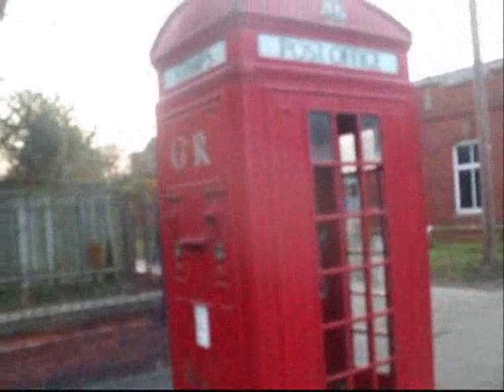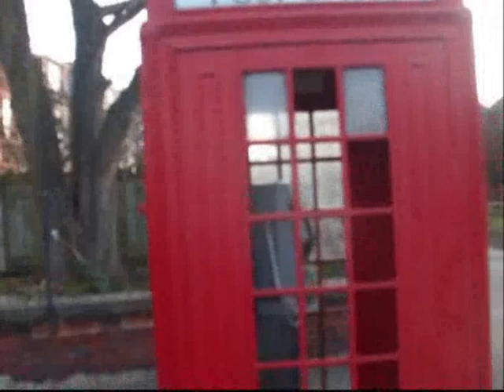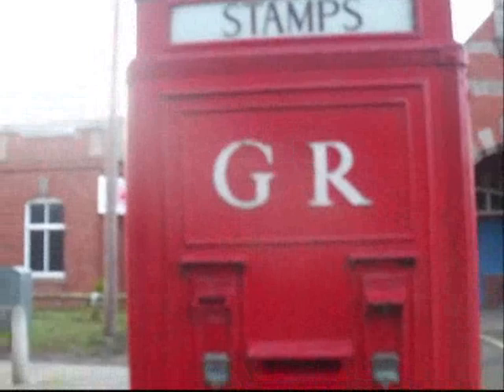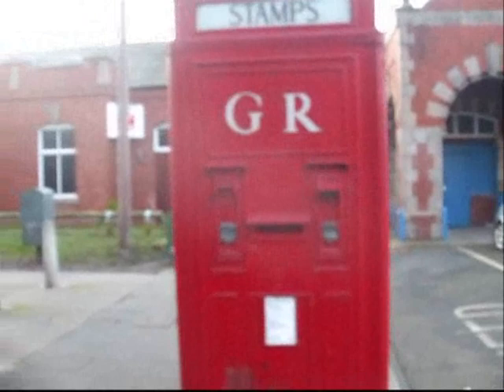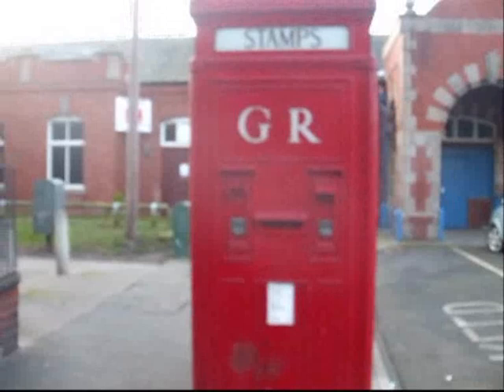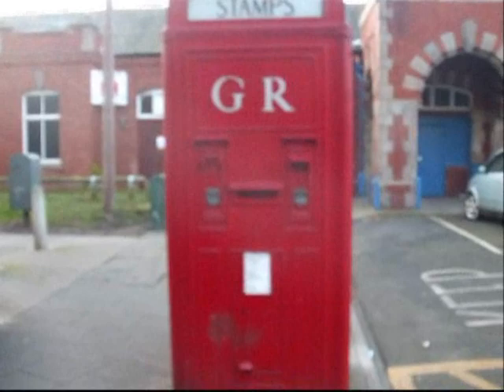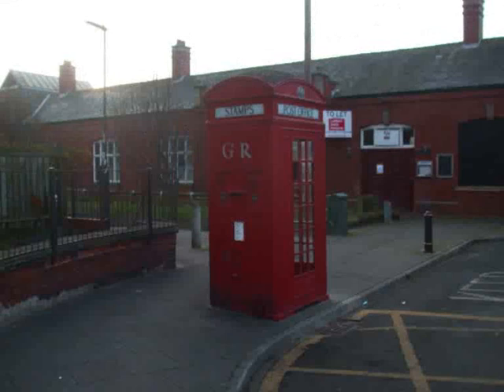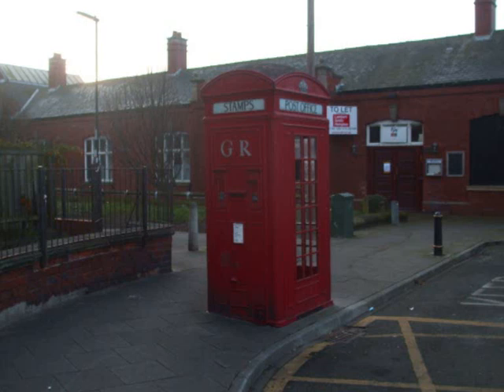Small Pieces of History: Part One - The Miniature Post Office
Not every piece of history is large, some are small and can be over looked. This irregular series will highlight what I think are interesting but small pieces of history

This one is the Miniature Post office from the days when telephones and the postal system came under the province of the General Post Office in the UK. It was a pay phone box with a pillar box and stamp dispenser attached